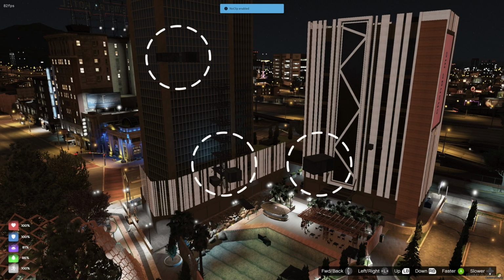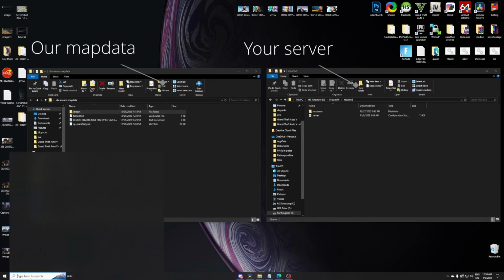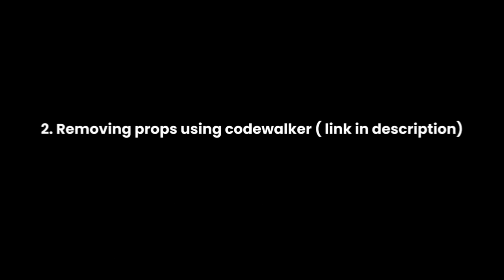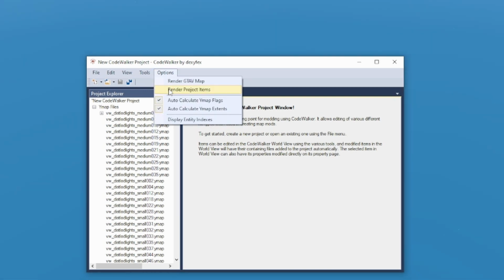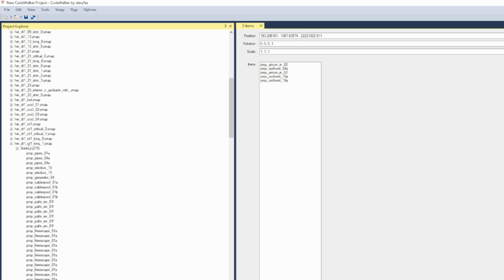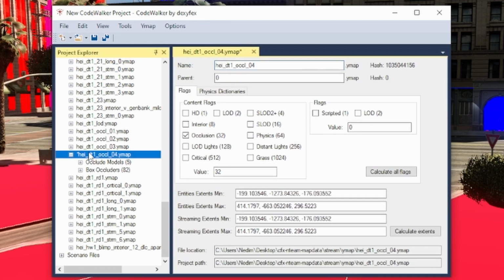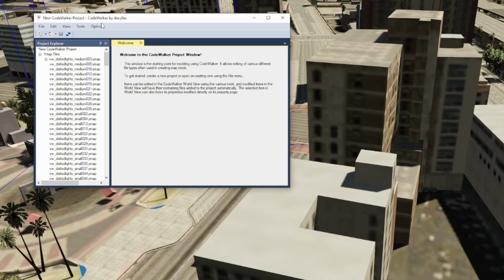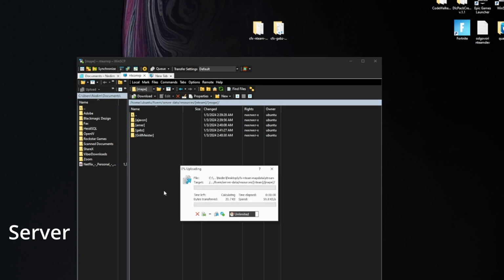Map conflicts tutorial [how to remove all conflicts from the map]